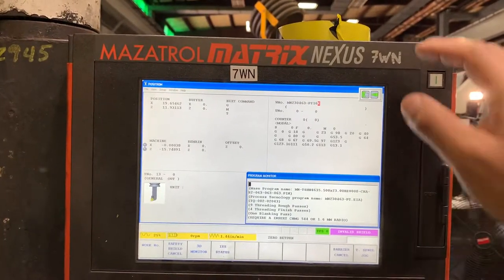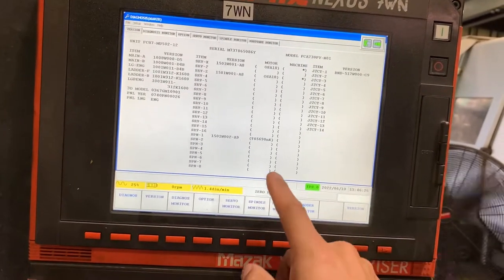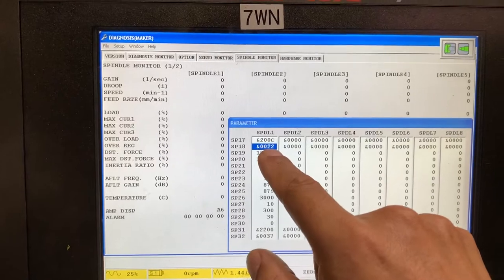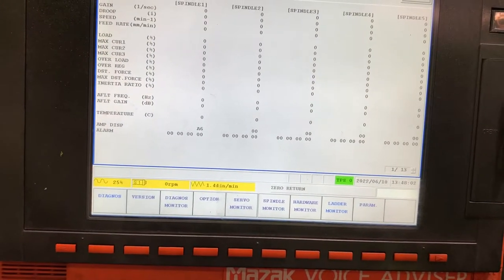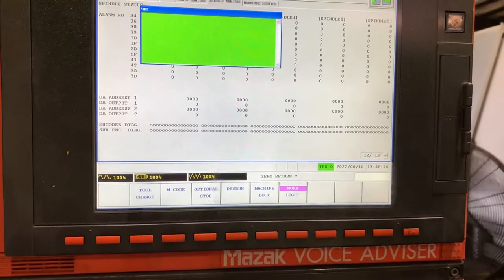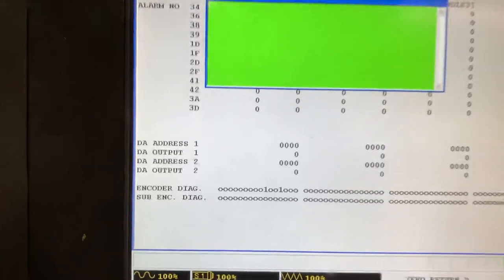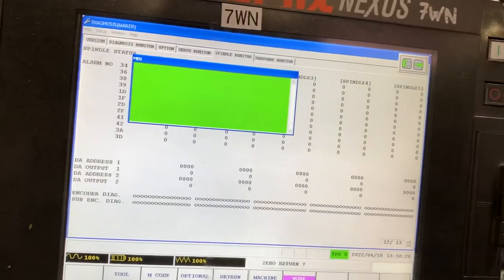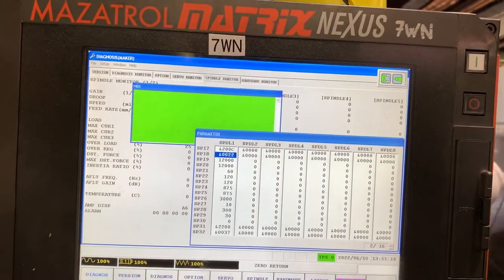Mazatrol Matrix Nexus: How to diagnose spindle encoder putting spindle into open loop mode